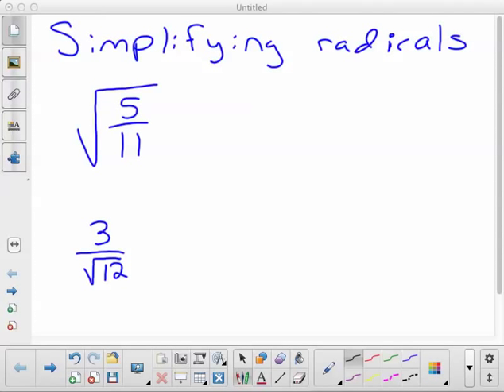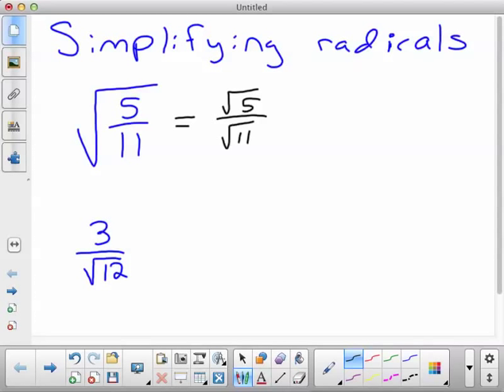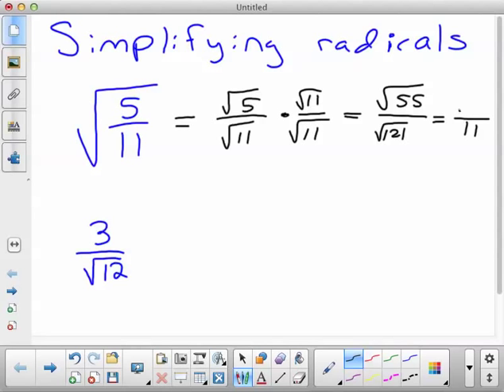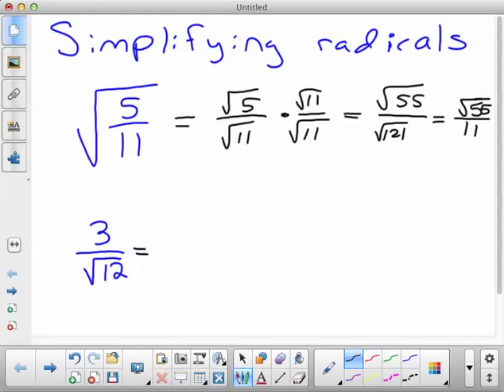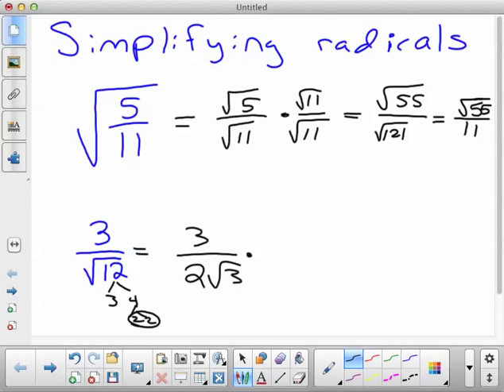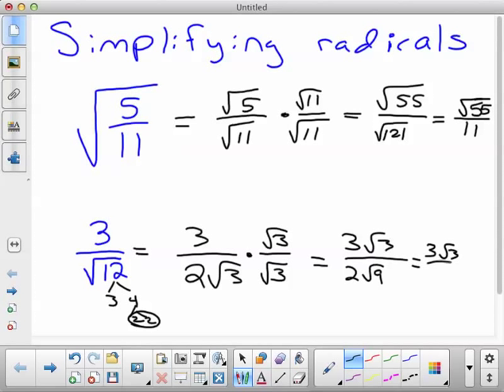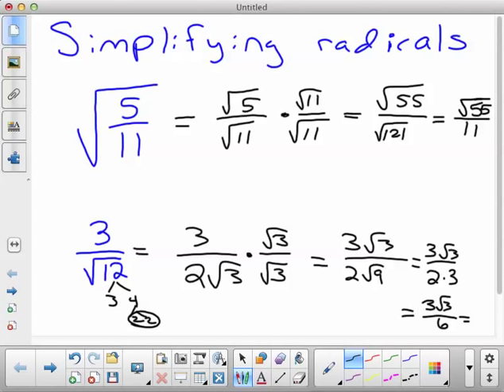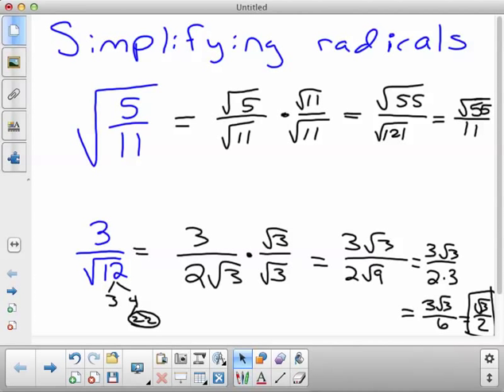Rationalizing the denominator how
How to rationalize the denominator when there is a square root.  This was and is needed because . . . well you try and use the division algorithm with an irrational divisor.